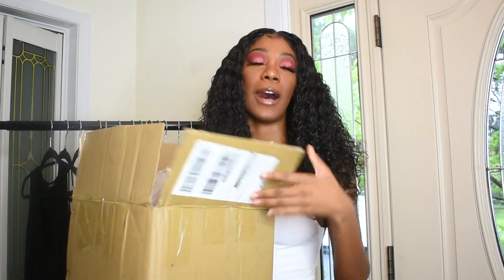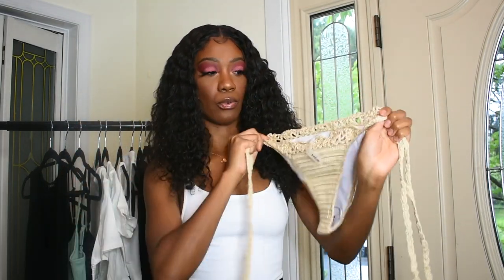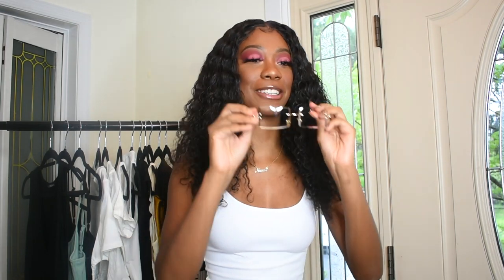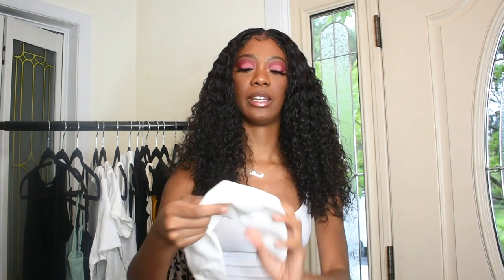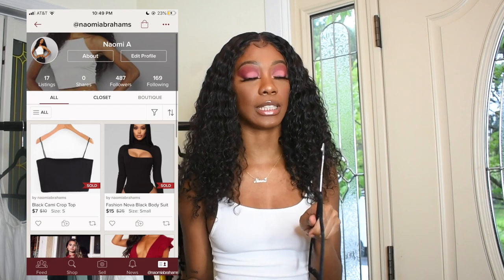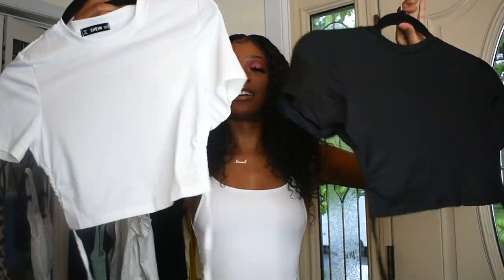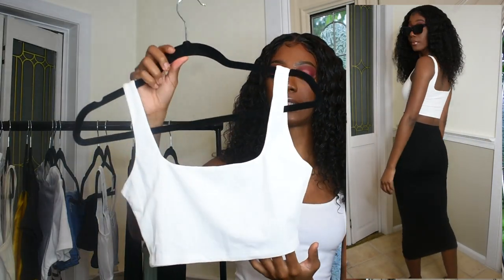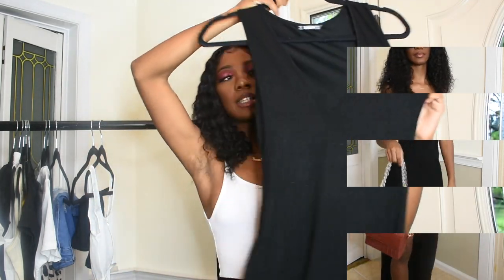HUGE SHEIN TRY-ON HAUL SPRING/SUMMER 2020 | Naomi Amber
Open me for links and details

Age: 21
Camera: Nikon D5100
Edit: Final Cut Pro X